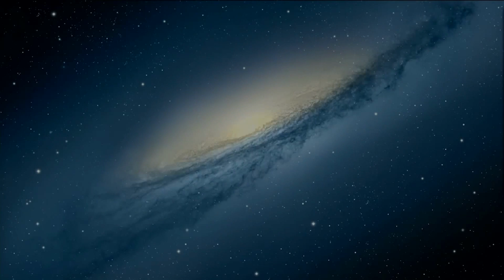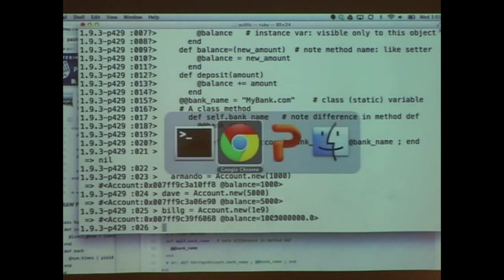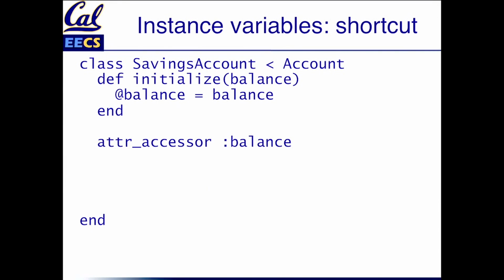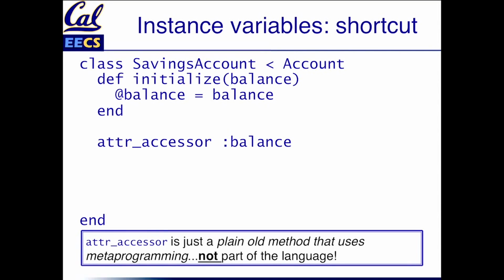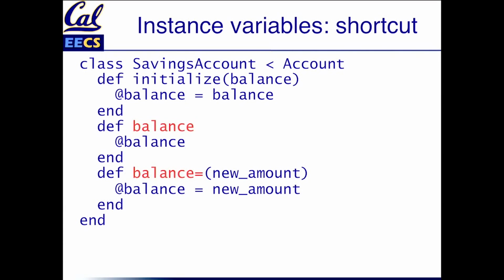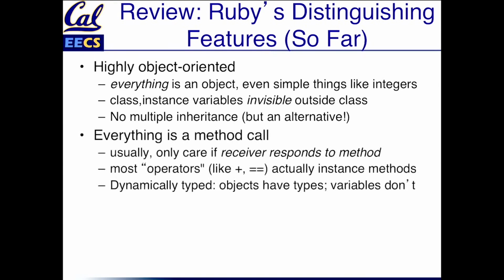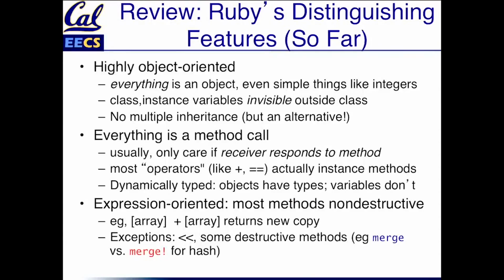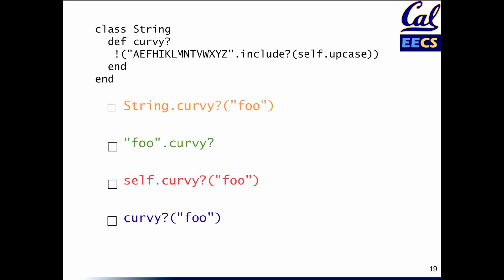CS169 v13 w2l2s4